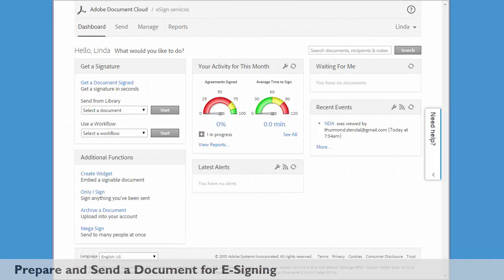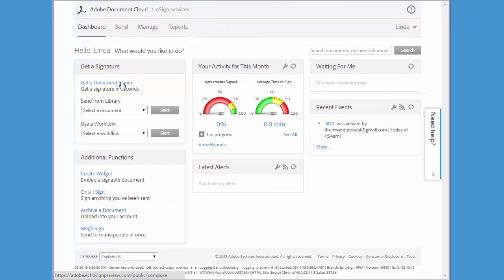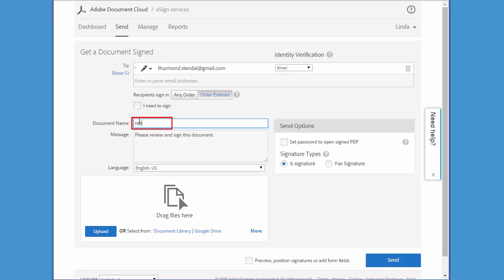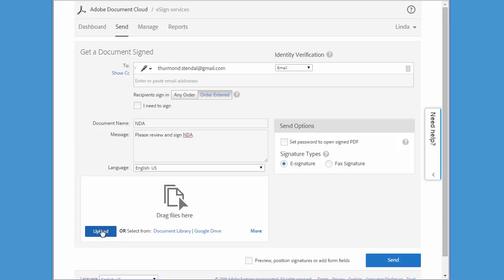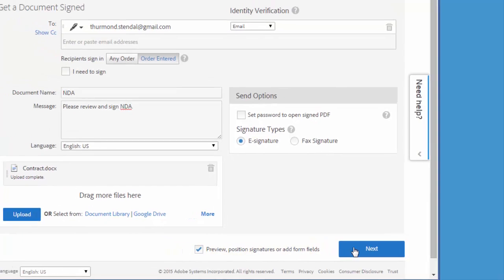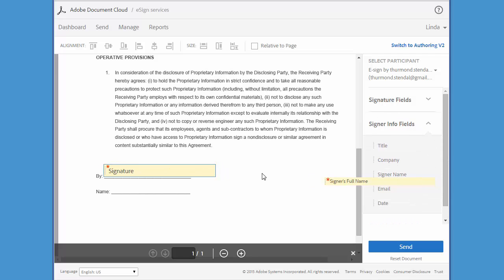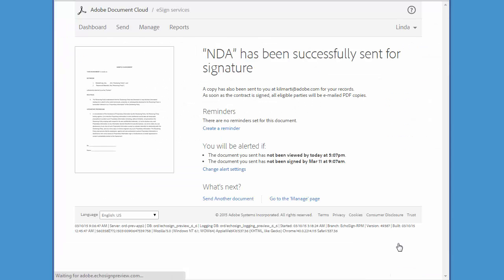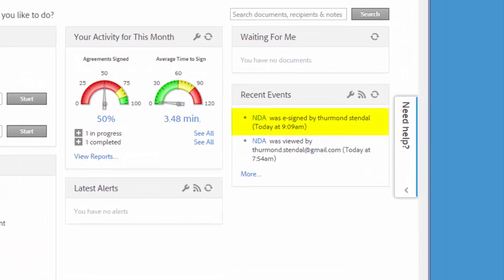Sending a document for signature | Adobe Acrobat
How to upload a document, add form fields, and send it for e-signing.